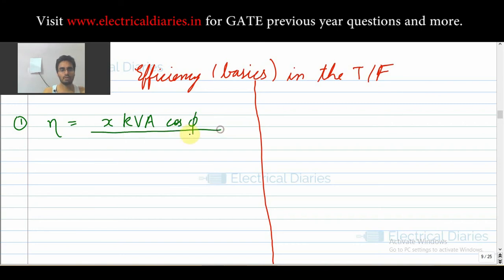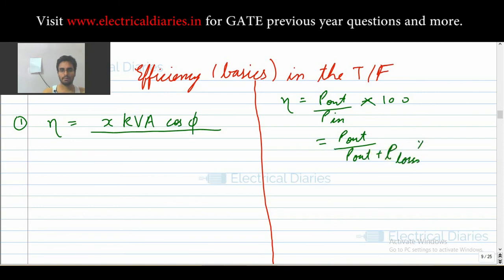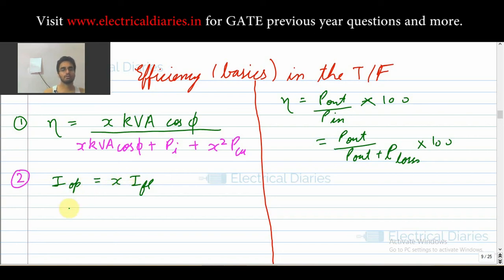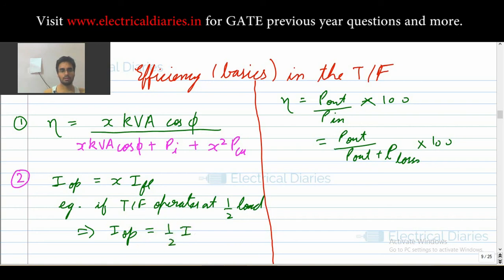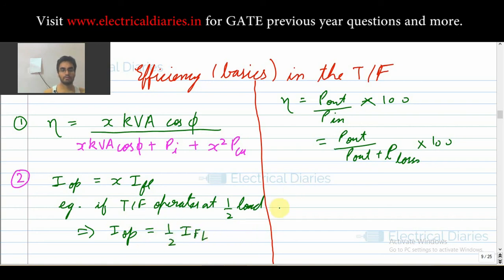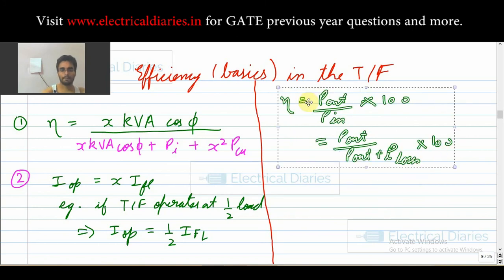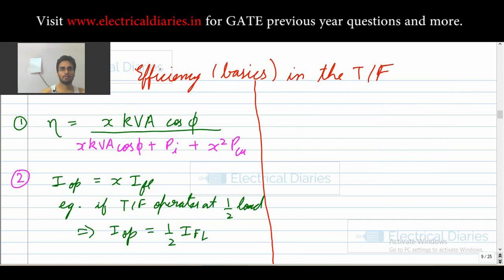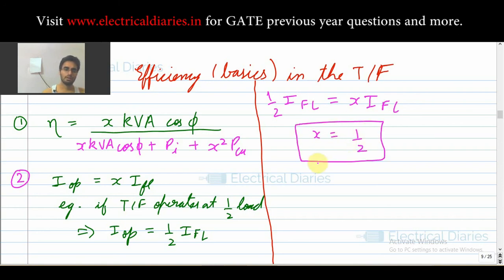Transformer efficiency | Electrical Machines | GATE EE